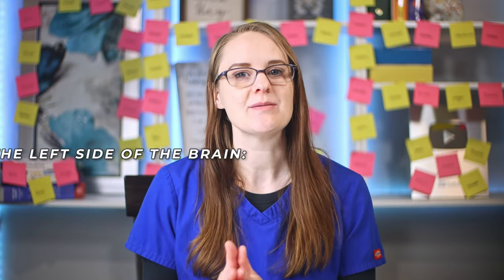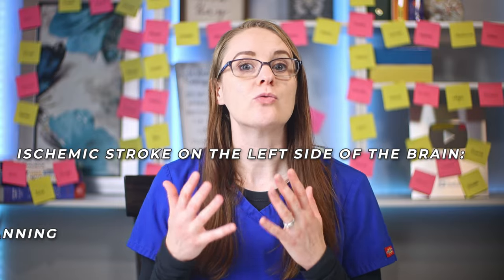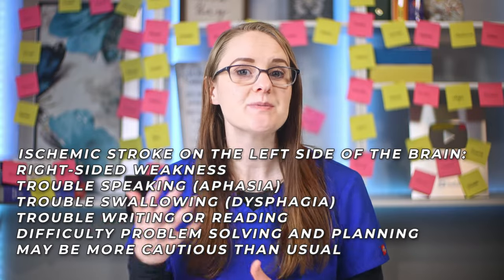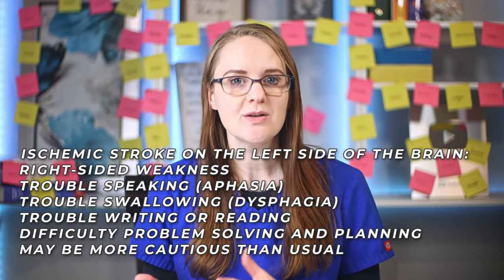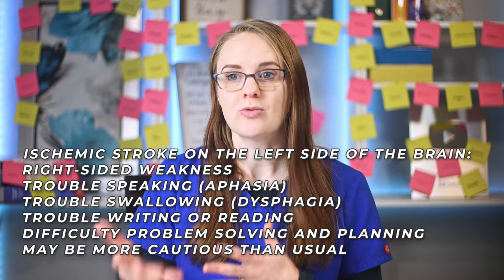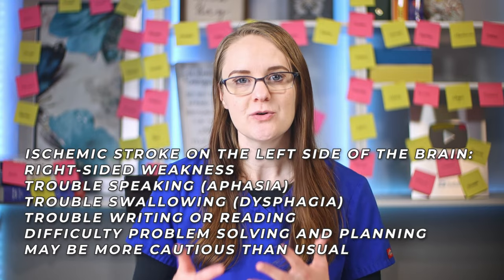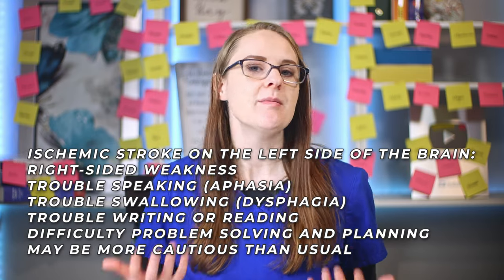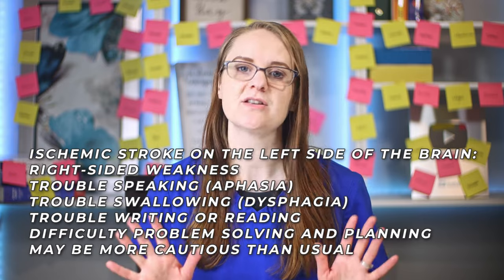Stroke Cerebrovascular Accident CVA | Ischemic, TIA and Hemorrhagic Stroke Symptoms, Treatment, and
🩺 Free Critical Thinking Cheat Sheet